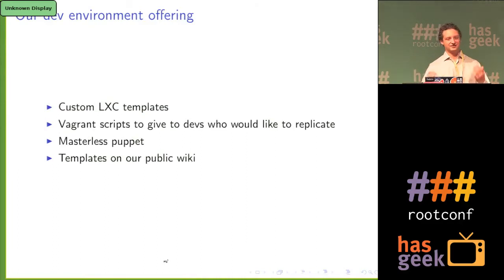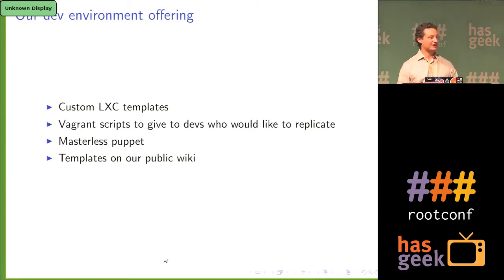Benjamin Kero - Quick Prototyping with LXC and Puppet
The object for this presentation is to inform people about how they can better use container technologies to save time and resources compared to virtual machines, which in turn makes things such as continuous integration testing faster, and which can save them money on unnecessary resource usage. You'll also be able to understand the difference between Docker and LXC, and when it appropriate to use either tool.

In addition, Ben would like you to leave the session with an understanding of what configuration management is, and how it can be used to automate or simplify some of your day-to-day activities.

Ben would also like to leave you with a basic understanding of how Linux cgroups and LXC work, and the ability to modify LXC templates to better suit your environment.